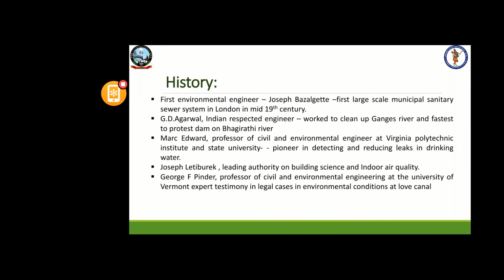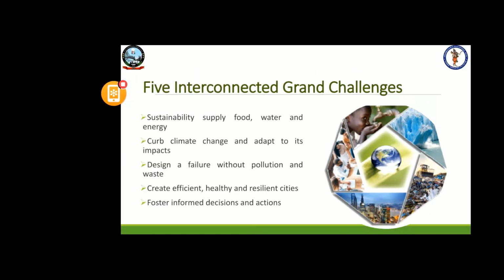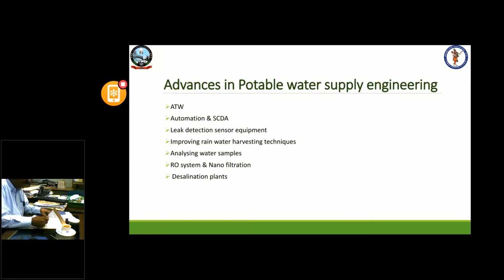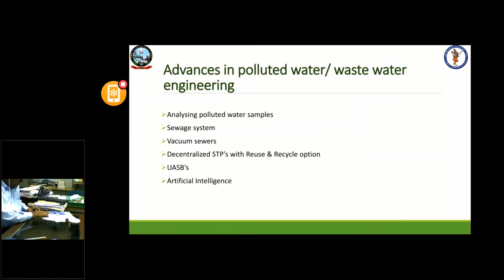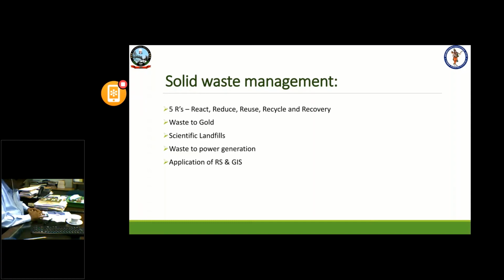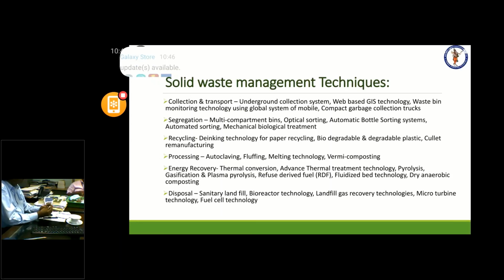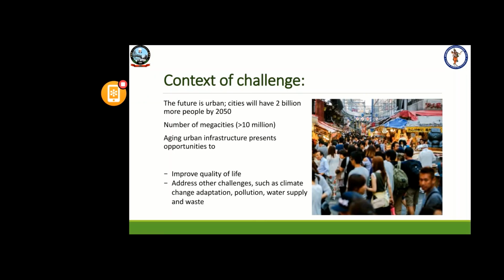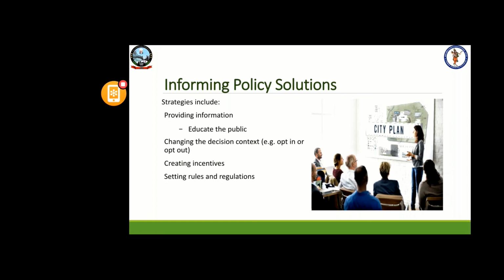Webinar on Recent Advances in Environmental Engineering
This video is a recorded webinar held on 30th June 2020. The webinar was organized by Civil Department Event Association.

The topic: "Recent Advances in Environmental Engineering"

Presenter : Dr. Y. Sreeramulu, Professor & HOD, Department of Civil Engineering

College: Annamacahrya Institute of Technology & Sciences, Rajampeta